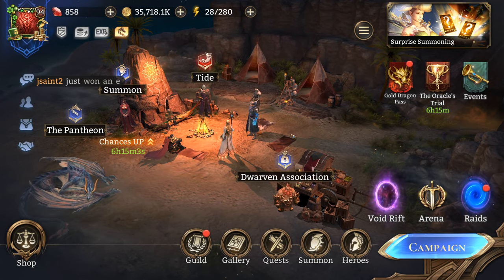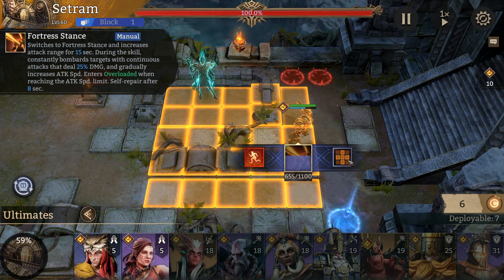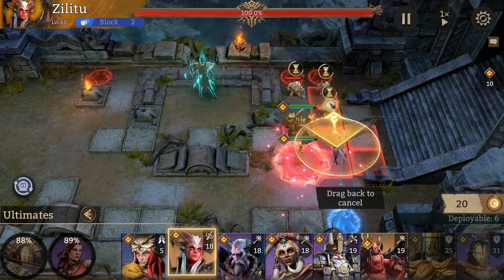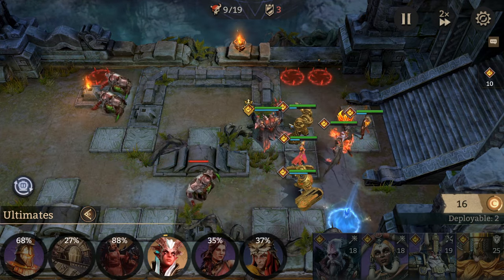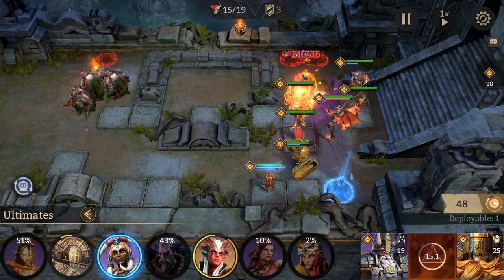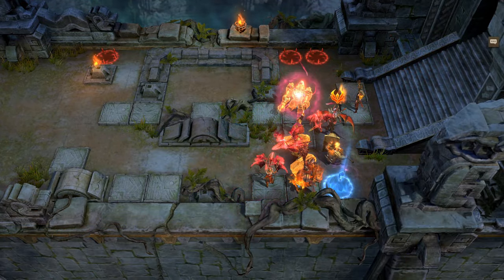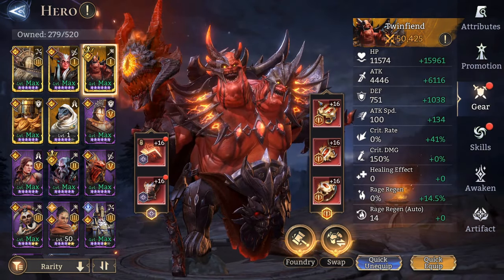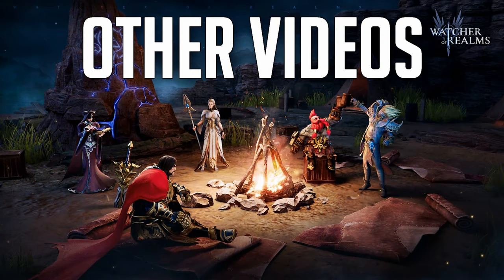WOR: The Infernal Faction Trial Stage 10, 11 & 12 Guide - Watcher of Realms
Going through Infernal Faction Trial stage 12 in Watcher of Realms, this strategy can be used versus stages 10 and 11 as well. You can also most likely replace Twinfiend with Pyros to similar effect.

Watcher of Realms is a mobile game available on PC, iOS and Android - brought to us by Moonton Games and I am part of the content creator program.